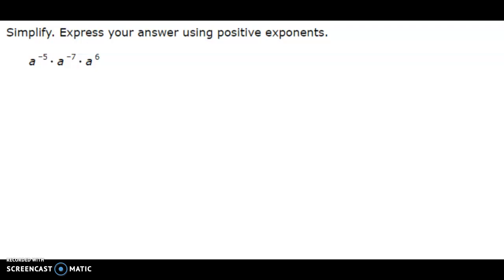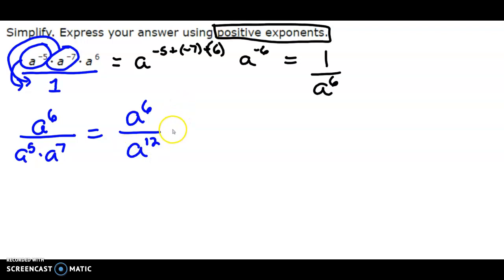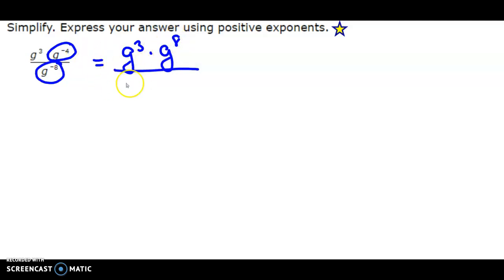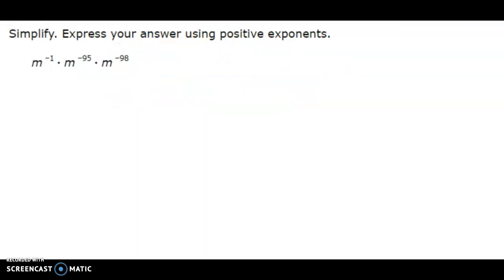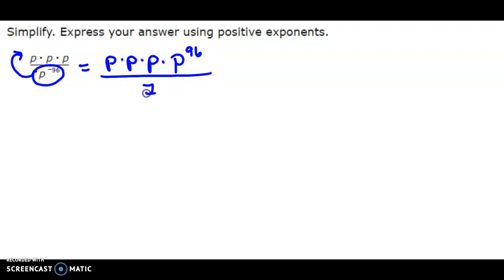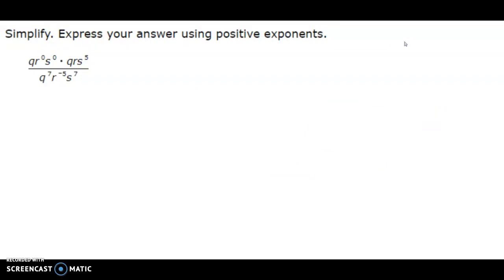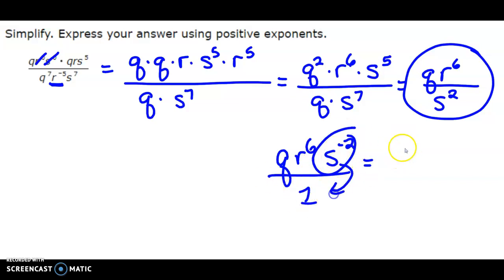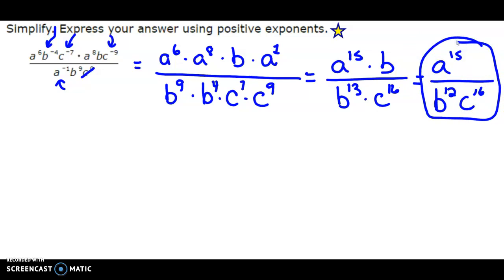Multiplication and Division with Exponents